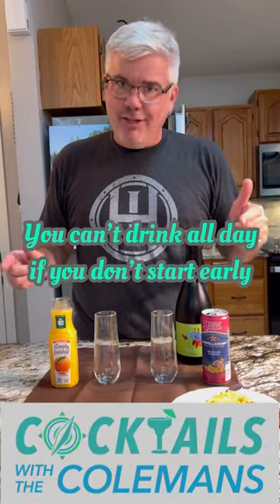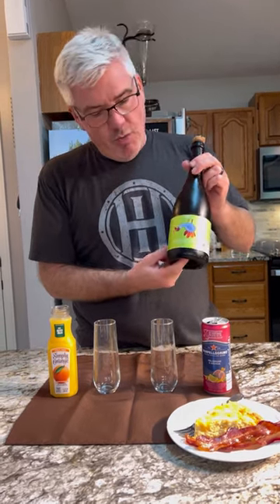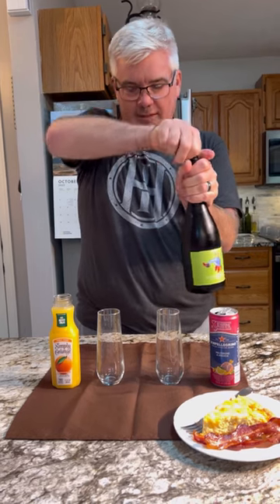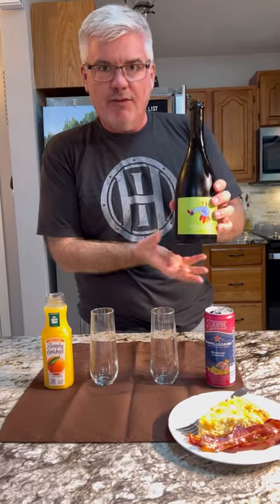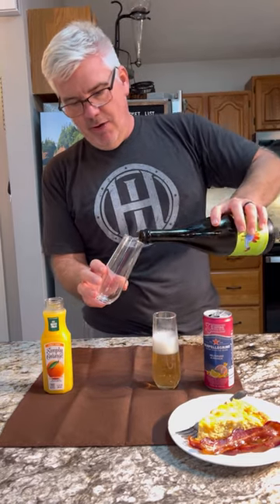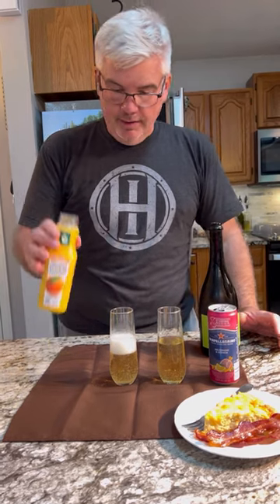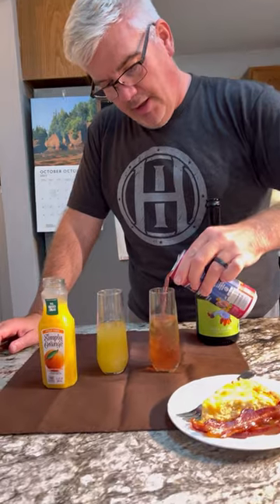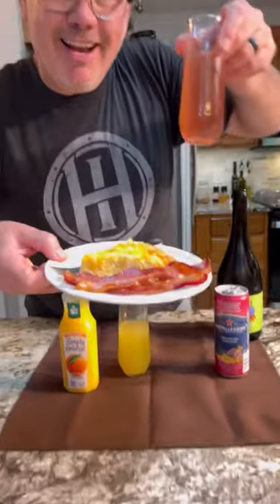Turn up your Mimosa with @Sanpellegrino_official Pomegranate Orange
ℹ️ When it's time for brunch at our house, we enjoy sipping on a mimosa or two. Making a classic mimosa is quite simple and satisfying! However, today we're adding a twist with the Sanpellegrino Pomegranate Orange sparkling water from @Sanpellegrino_official. This transforms the classic cocktail into a perfect holiday drink.

Thanks
​@adegabelem_wine for making delicious bubbly!

👀 Links mentioned in the video:
Sanpellegrino Pomegranate Orange Sparkling Water

📸 All photos and videos are taken on an iPhone 12 Pro Max, 13 Pro Max, or GoPro Hero 9 Black.